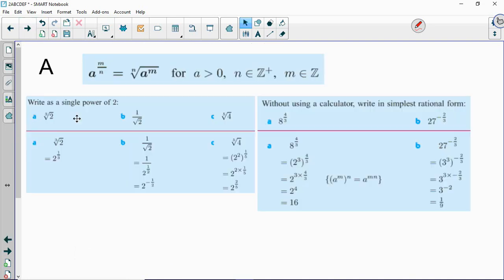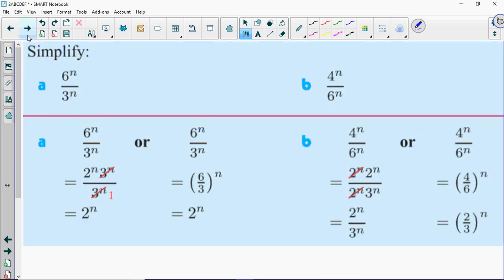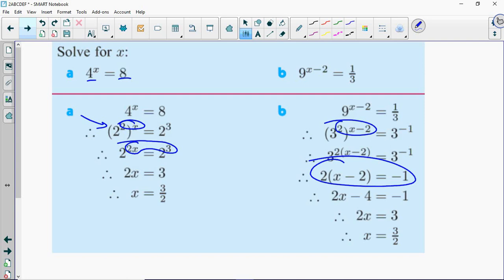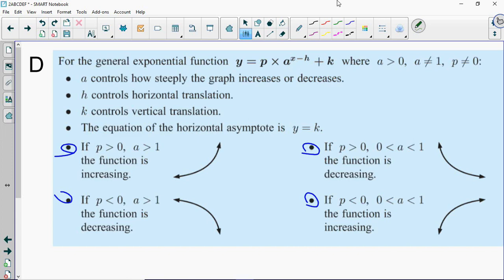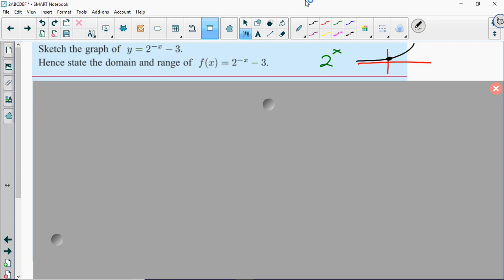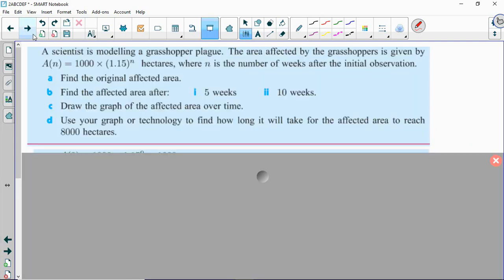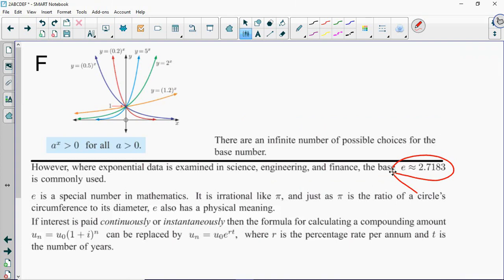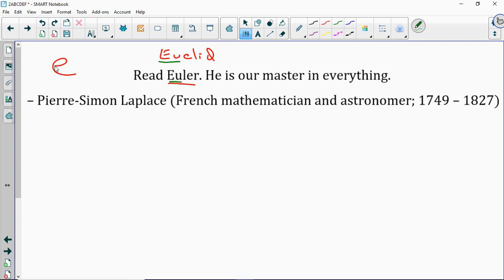MAA 2ABCDEF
exponential functions